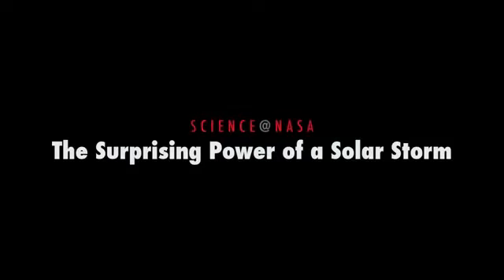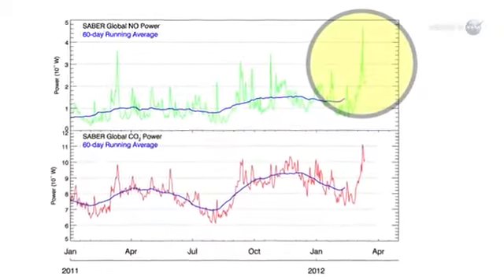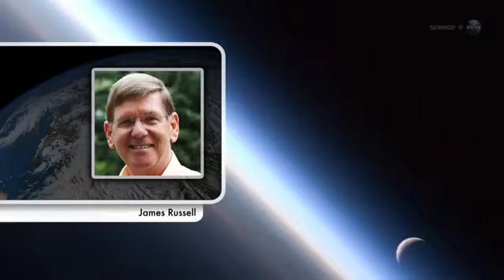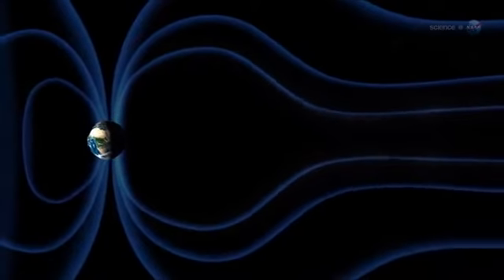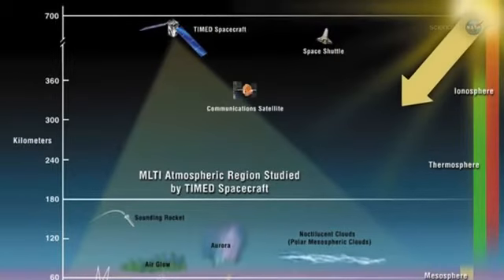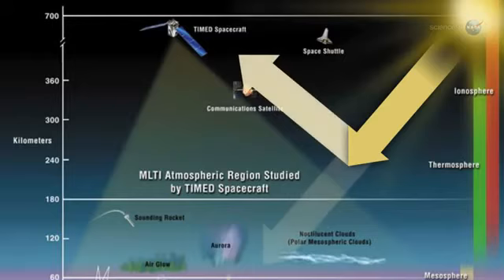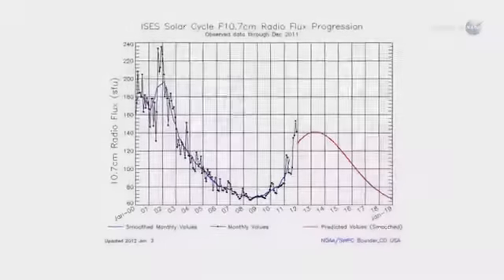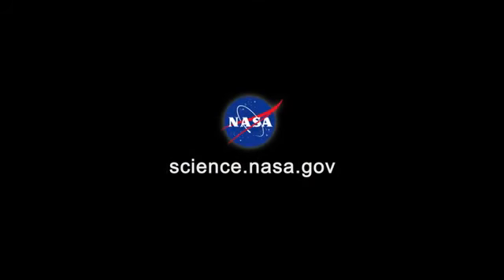The Surprising Power of a Solar Storm